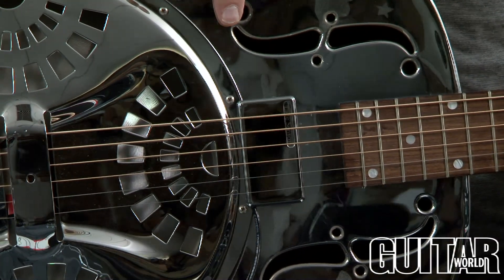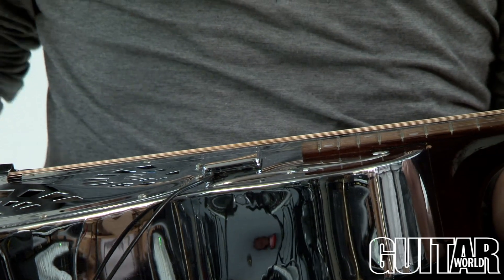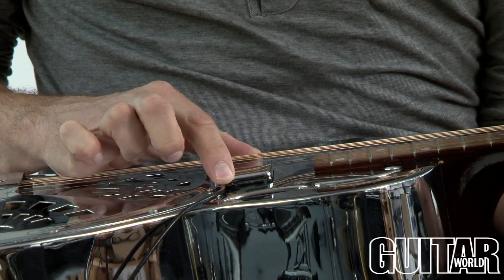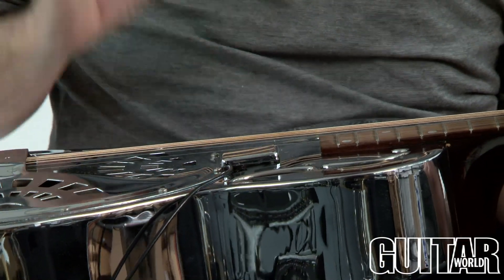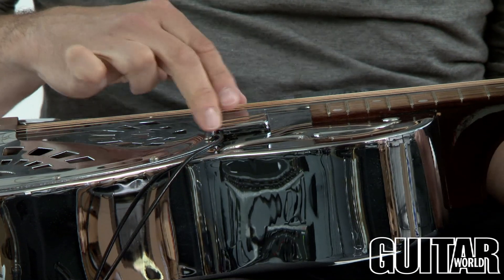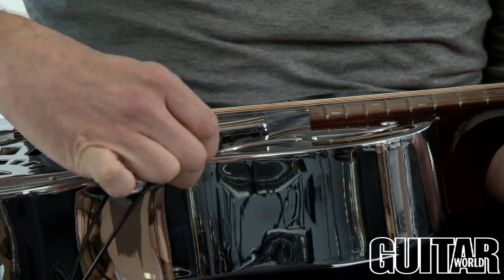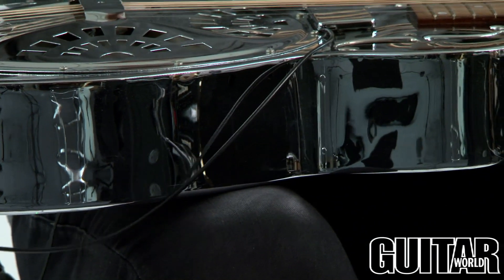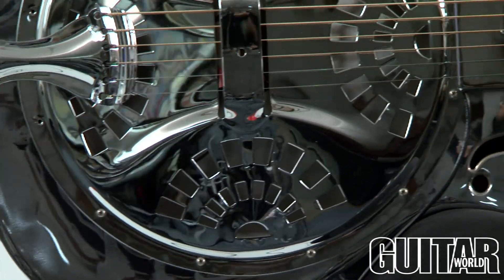Lace Pickups USA Ultra Slim Acoustic Sensor Pickup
These videos and audio files are bonus content related to the December 2014 issue of Guitar World.

For those of us who dabble on resonator guitars, finding a way to amplify the distinctive sound of these wood- or metal-bodied instruments can be a challenge.

Resonator guitars have traditionally been built without electronics because they are designed to be loud enough for acoustic duties, thanks to their intricate metal-cone soundboards that project the instrument’s uniquely complex tone. But if you’re trying to compete with amplified instruments, you’ll invariably want to add a pickup to your resonator.

Unfortunately, many aftermarket resonator pickups require professional installation, but thankfully, Lace Music makes the process easy with its USA Ultra Slim Acoustic Sensor pickup. Anyone can mount the pickup within seconds on most resonator guitars and enjoy amplified tone that is round and clear, with absolutely no noise.